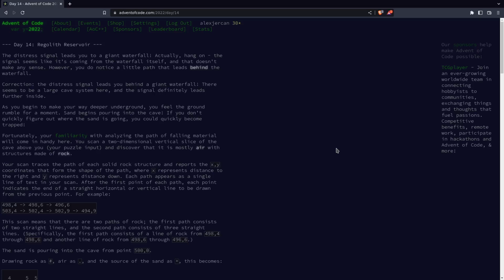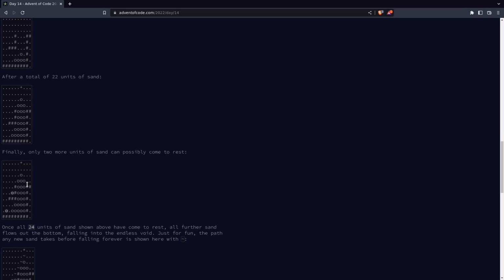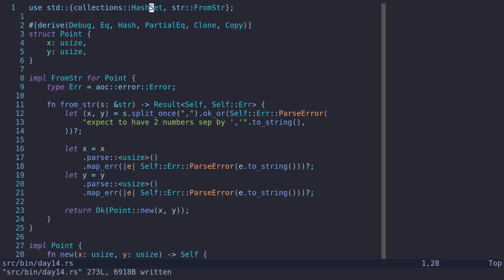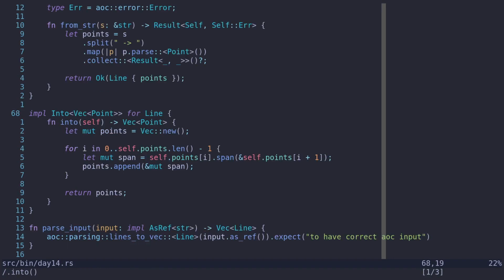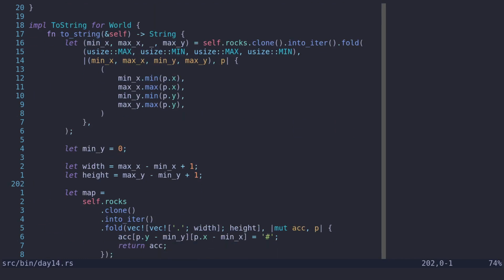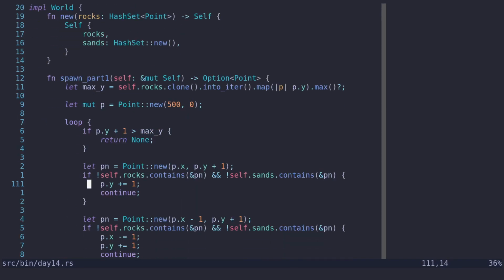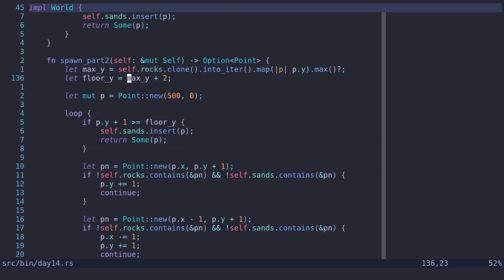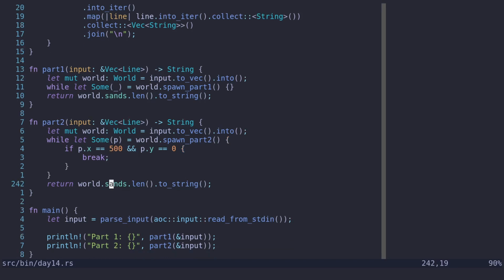Advent of Code 2022: Day 14 | Rustlang